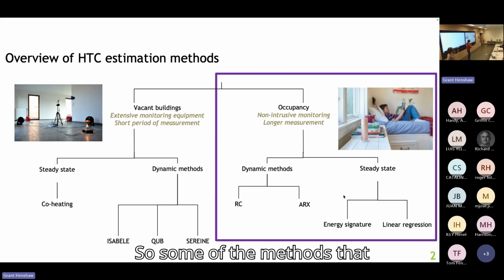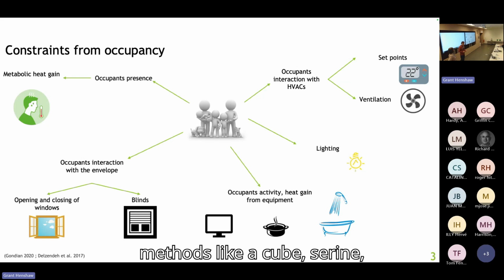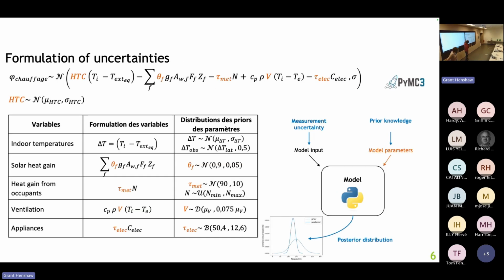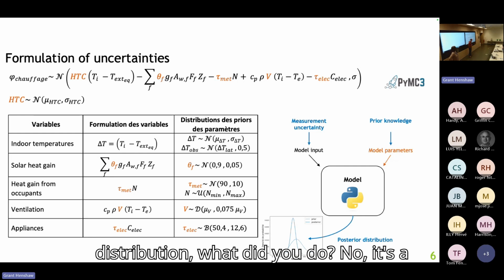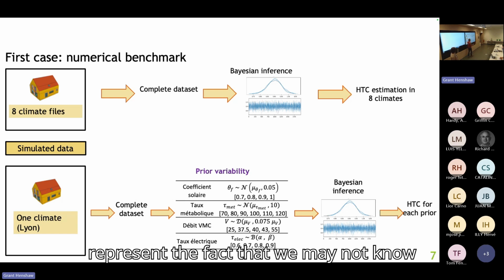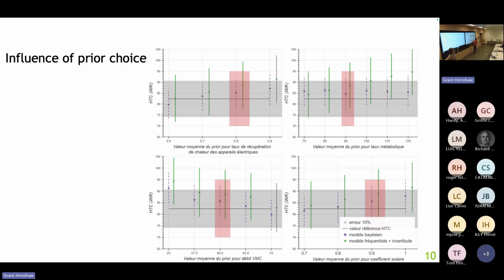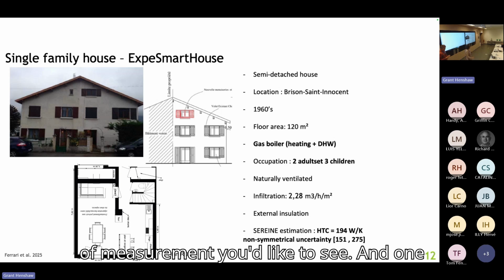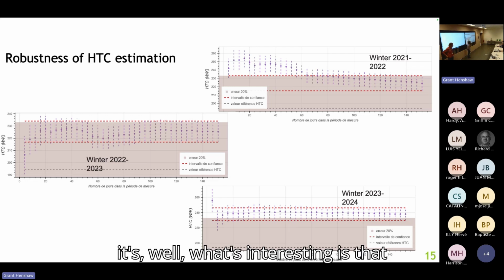Measuring the thermal performance of the building envelope during occupancy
A presentation titled “Measuring the thermal performance of the building envelope during occupancy” by Anaïs Pacquaut (Université Savoie Mont Blanc), presented by Simon Rouchier (LOCIE) and Sarah Juricic (CSTB), at the EBC Annex 94 “Validation and Verification of In-situ Building Energy Performance Measurement Techniques” working meeting, held at TU Wien, Vienna, Austria, from 1–3 October 2025.